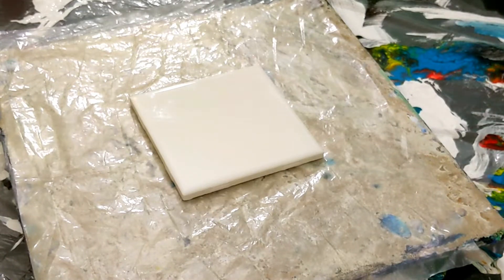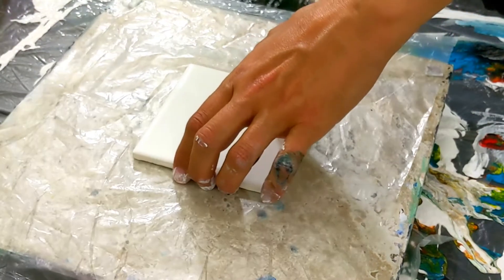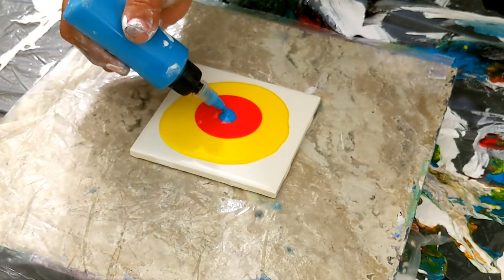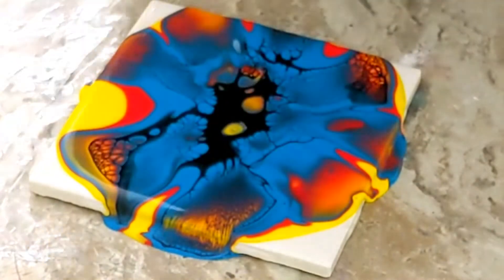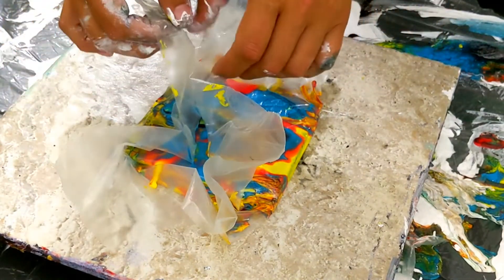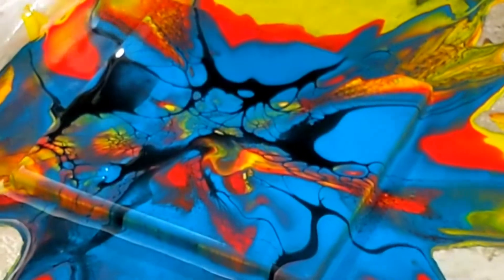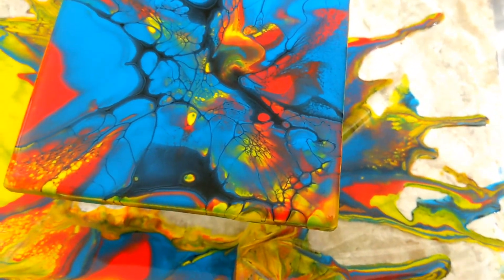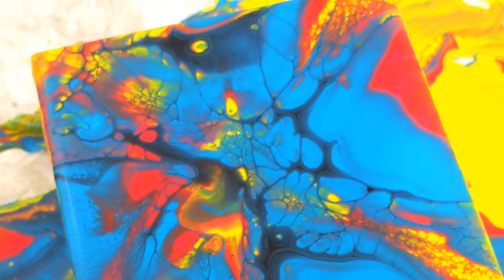The fastest spin art acrylic pour ever | Beautiful bloom technique made easy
Beautiful bloom technique | MUST SEE
Beautiful bloom technique made easy | Acrylic pouring spin art
The secret to bloom technique for making cells: How to make cells fast every time
Using the ready mix paints from Artist loft and Amsterdam paints and floetrol as a swipe color you can have the cells you've always wanted.
What to know how to make cells?
Is there a secret way to making cells in Acrylic paint pouring. ?

 In this visual tutorial I will show you the steps taken to achieve cells with beautiful lacing fast. Similar to the bloom technique acrylic pour thats taken you tube by storm.

Follow these simple step by step tips and you too can actually achieve the cells and lacing effects you've always wanted fast.

Using the budget friendly Flow Acrylic paints from Artist loft and floetrol as a medium you can have the cells you've always wanted.

Acrylic Pouring with an Artistic Flow

How to make cells and lacing effects
You want to make some cells and lacing?
In this easy cell tutorial we talk about how to make cells in acrylic pouring we will cover the steps to make colorful cells and lacing using a simple swipe technique with an artistic flow.

A Visual tutorial on how to make large cells and lacing using a swipe technique

In this video we will show you how to make large cells and lacing everytime.

In this video i attempt to make cells and lacing that has been trending for a while, but using affordable materials you might already have.
With this acrylic pour technique you can easily recreate the Bloom painting technique seen by many on youtube.

Acrylic paint pouring made easy- for beginners by a beginner!

 Fluid art with an artistic flow

 I was inspired by many many artists and wanted to try out the method used in their videos to manipulate the paint around and create a piece i can call my own.

Here at the Artistic Flow studio we explore the world of Acrylic pour painting. Everything from The Carlos Dutch Pour,The Dirty cup technique to The Flip cup to all out anything goes. It is something we all want and that is to be Extremely Satisfied with the Artistic Flow of the Acrylic paint.

I have been following several tutorials for beginners and felt ready to give it a try. so sit back and relax as we dive into the world of Abstract Acrylic Paint Pouring on surfaces like Glass, Stone, Wood and of course Canvas.

How to make cells and lacing effects Acrylic pouring tutorial